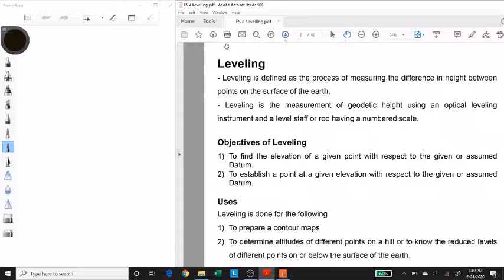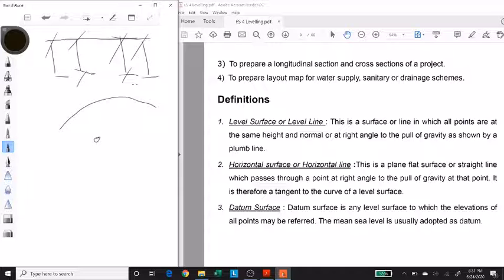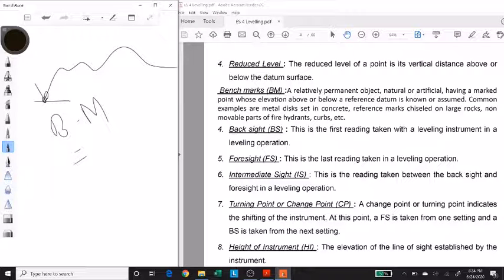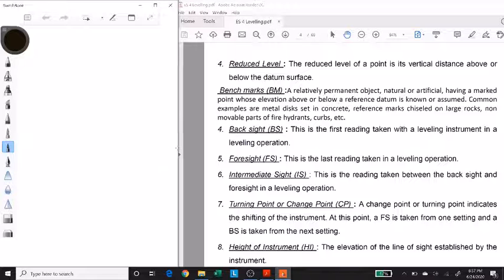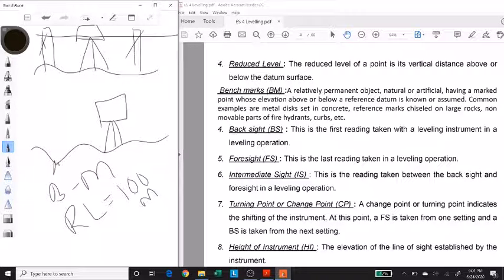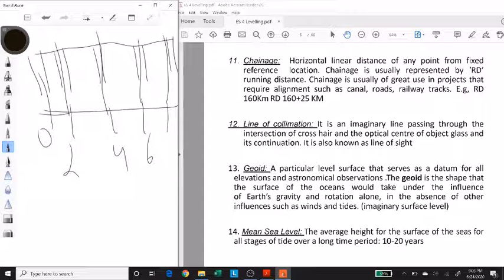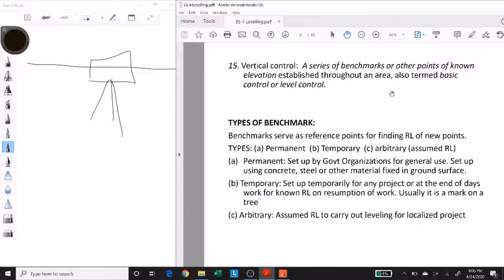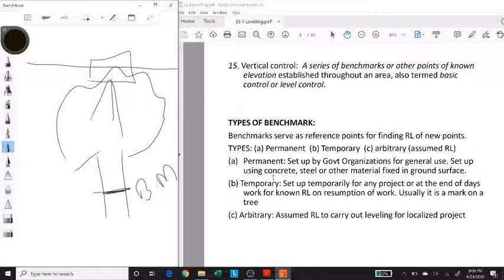Surveying and Levelling| UET Lahore | Civil Engineering | Semester 02 | Lecture 02